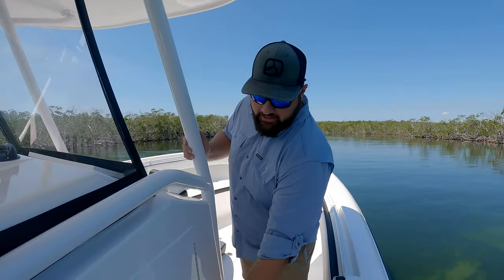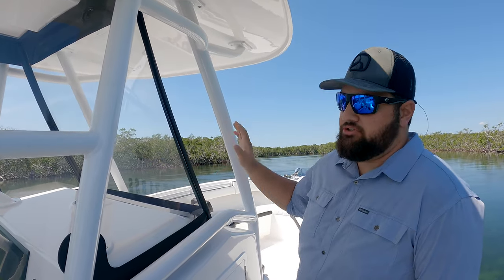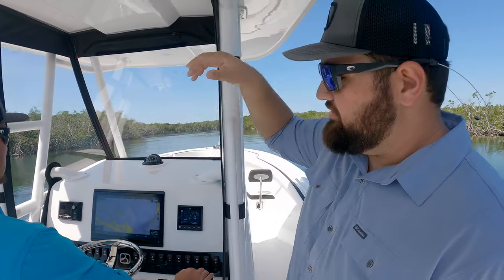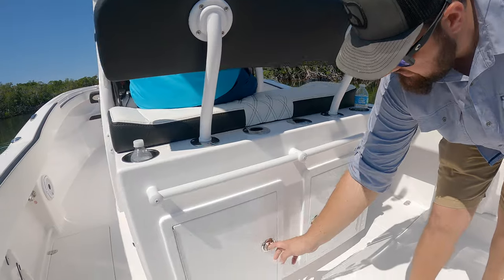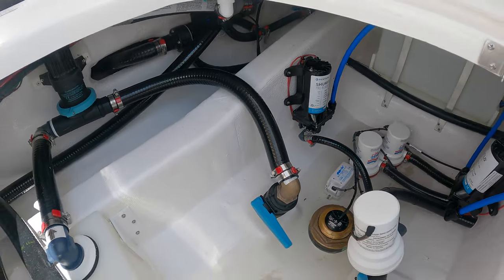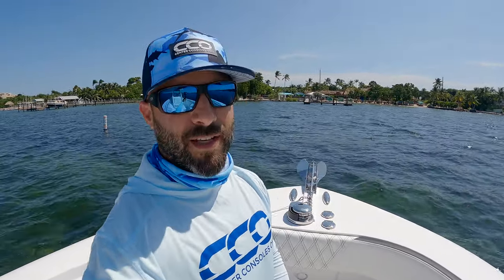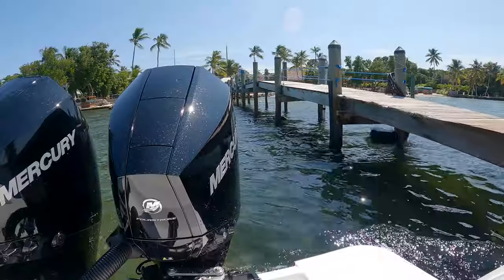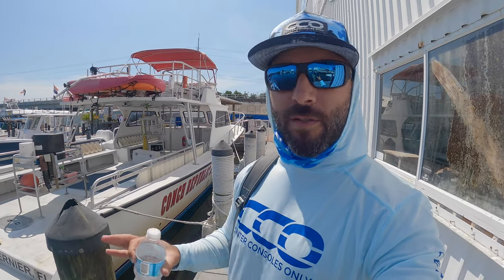Belzona 27cc Sea-trial and Walkthrough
We went down to the Florida Keys to jump on the Belzona 27cc. We walk through some of the features and sea trialed the 27' as we island-hopped to grab some lunch.